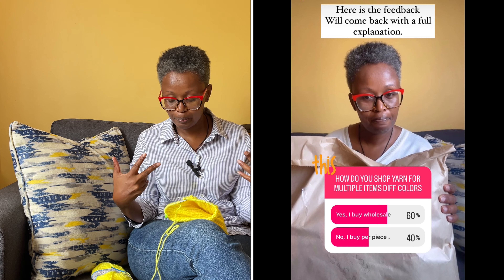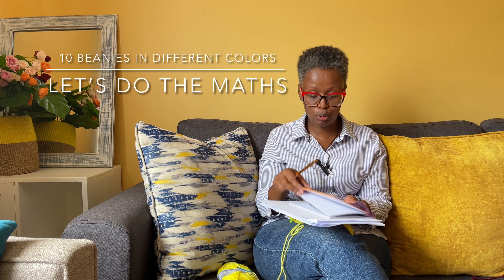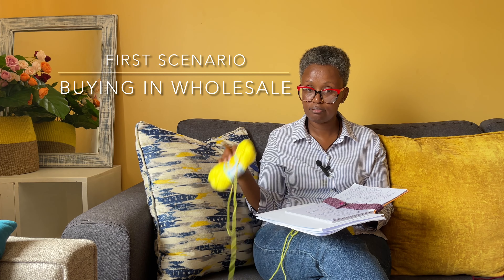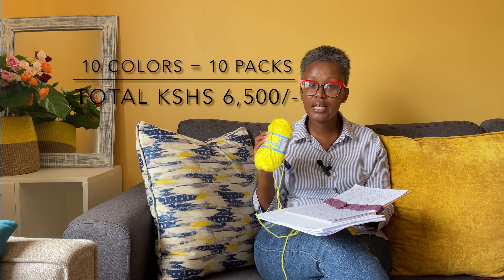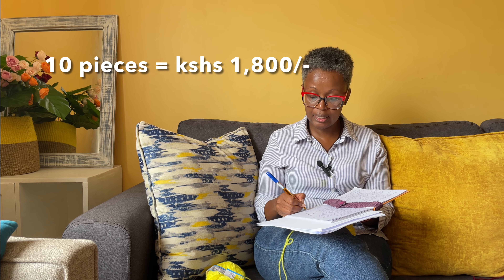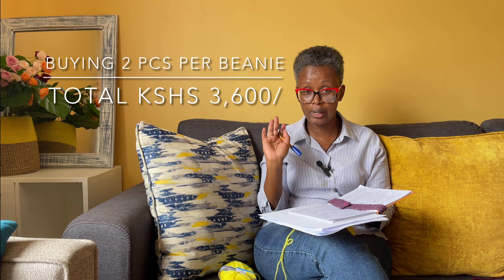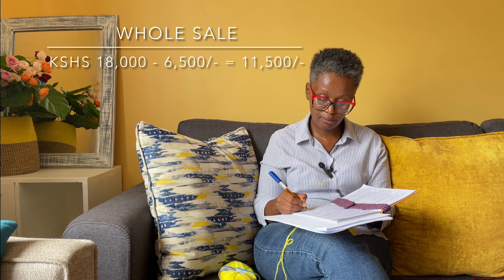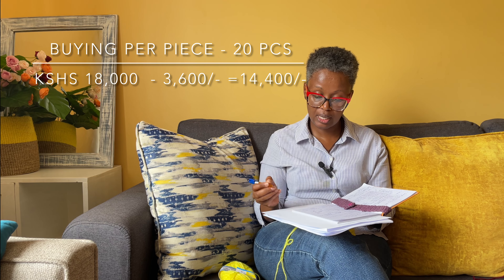WHEN WHOLESALE DOES NOT SAVE MONEY!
I found myself in this situation and here is what I learned. Majority of you said wholesale while fewer people said retail. Let’s see which is better option in such a scenario.